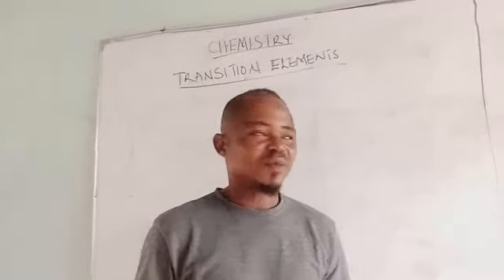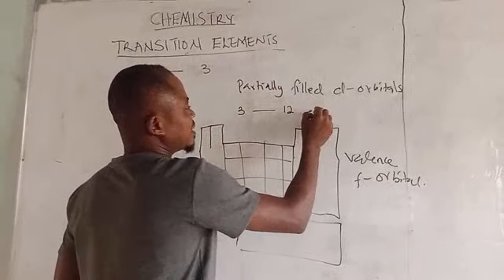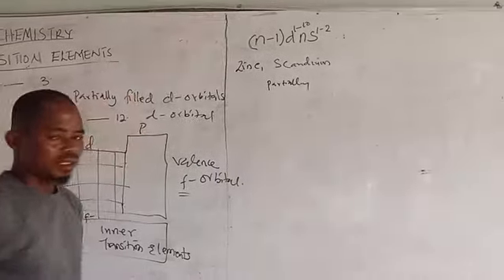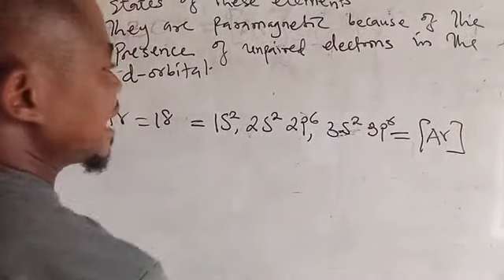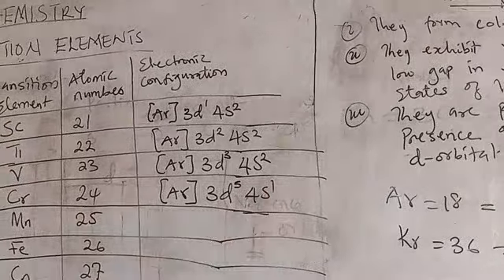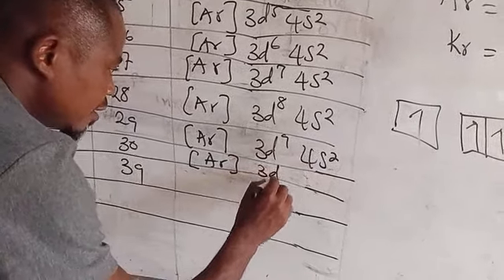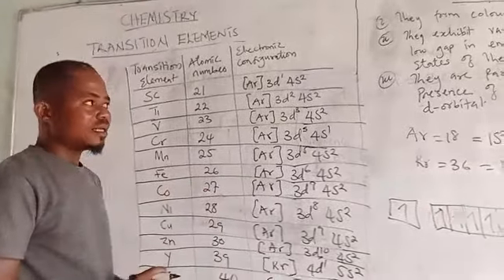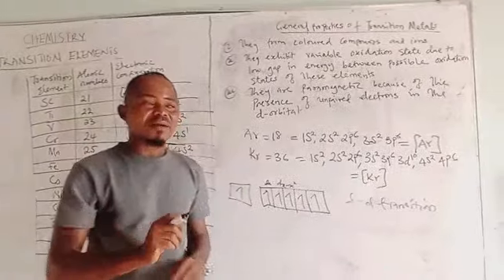TRANSITION ELEMENTS and their Electronic Configuration.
The video gives the
IUPAC definition of Transition Elements,
their Electronic Configuration and
their properties